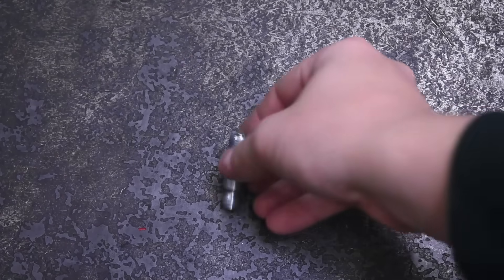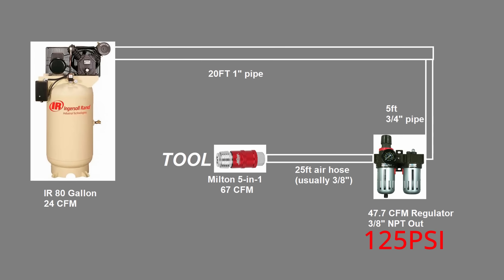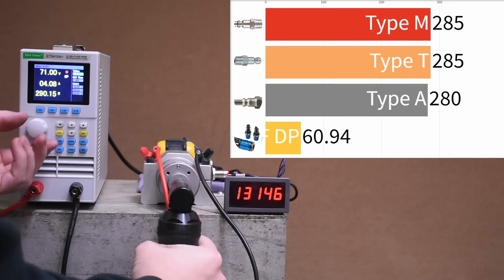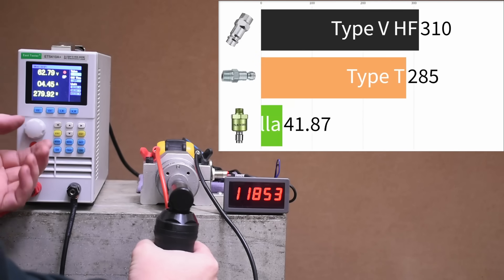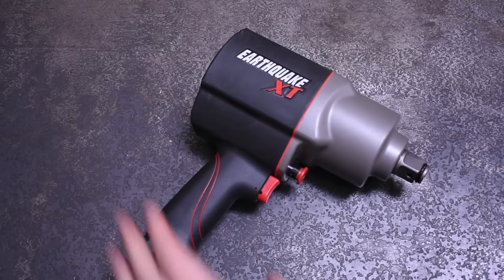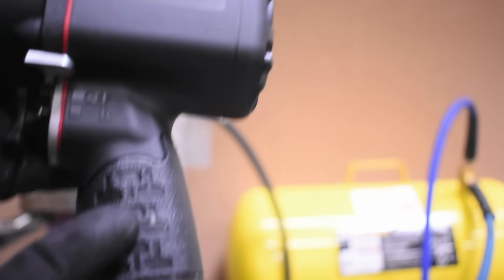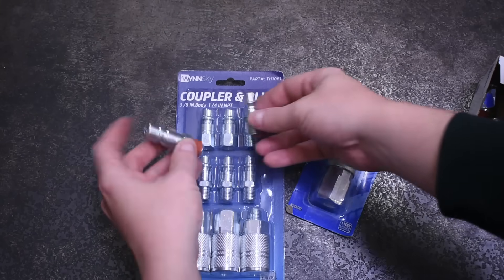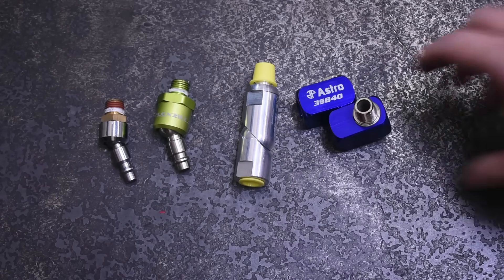Triple Air Hose? Testing Best & Worst Power Adder Tricks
Milton V Hi-Flo 3-way 3/8" body w/ 1/4" Threads DP Hi-Flo Our lifetime of *TOOL RANKINGS*
Let's figure out how to make more power with your air tools, how much are you leaving on the table with Milton A, T & M fittings by not using Hi Flow & Milton V types? As well as 3/8" & 1/2" NPT fittings, Flexzilla vs the NASCAR style and new 3SB40 Astro 3-way air swivel, using an expansion tank as an air system buffer, triple feed lining and other tip and tricks to go full send.

As always Torque who started this channel is working in product development for Astro Tools such as the air swivel and development on the 3/4" impact here, always consider multiple sources when looking at tool!

0:00 What we're testing
0:51 Air Fittings
4:25 Hi-Flo Fittings
6:01 Larger Fittings
7:03 Gains w/ Swivels
9:50 TANK
11:12 No fittings
11:48 1/2" hose
12:30 Impact testing
15:22 Triple Airline
16:13 XL fittings
17:12 Air Tool Oil & Outro